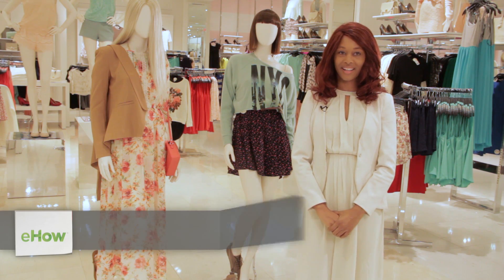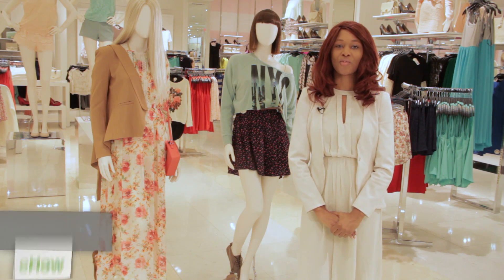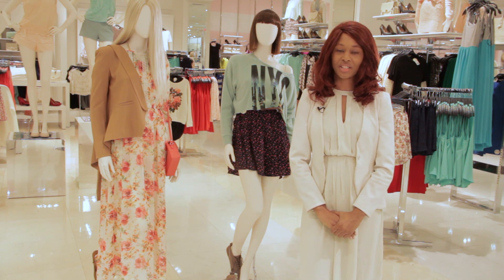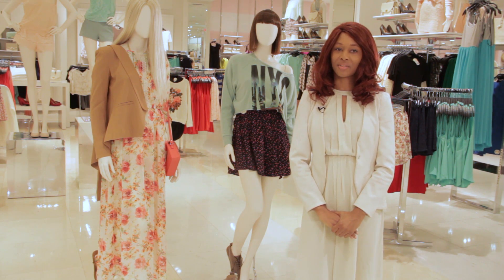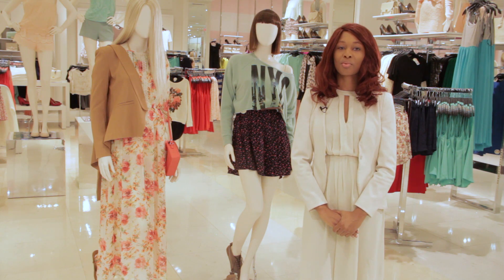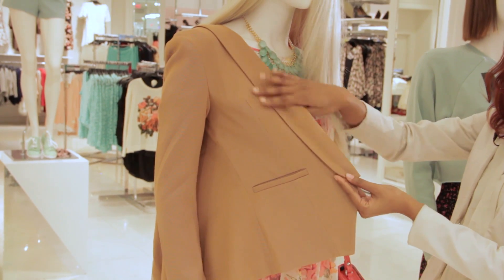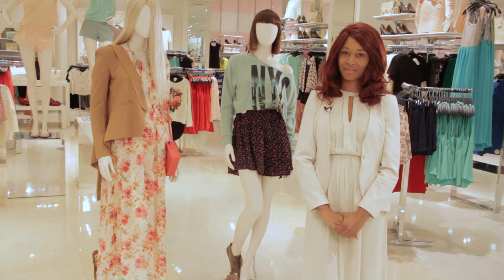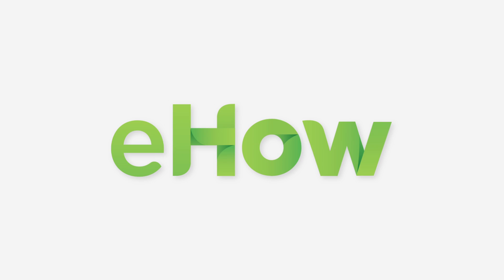How to Style a Floral Dress : Crashing Your Closet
Styling a floral dress requires you to pay close attention to the pattern at hand. Style a floral dress with help from a design and fashion professional in this free video clip.

Bio: Quela Renee attended FIDM (Fashion Institute of Design and Merchandising).

Series Description: Fashion is all about making sure that you're getting the most out of the items that you have in your closet. Find out all about crashing your closet with help from a design and fashion professional in this free video series.